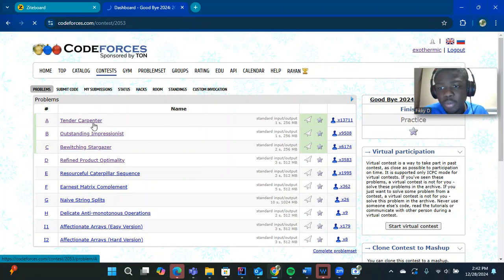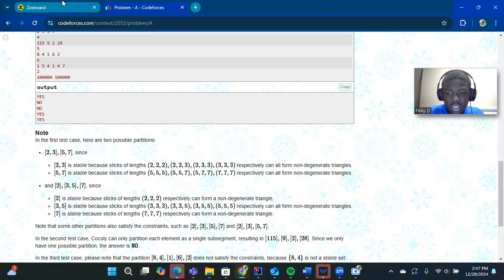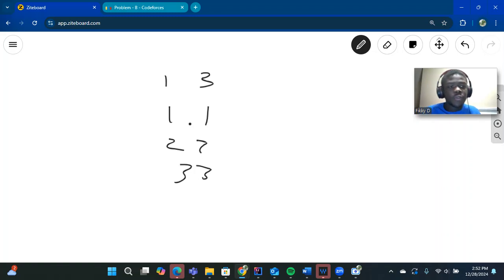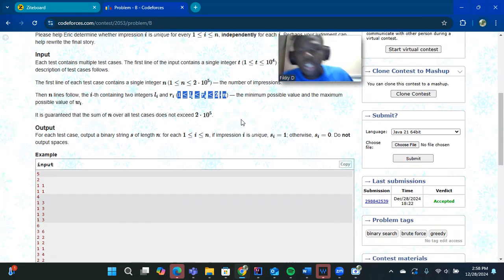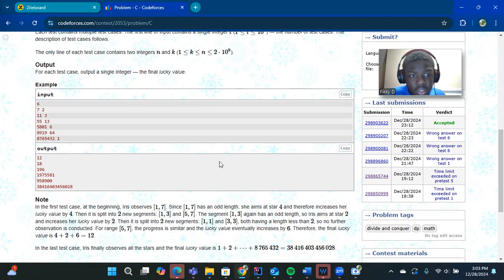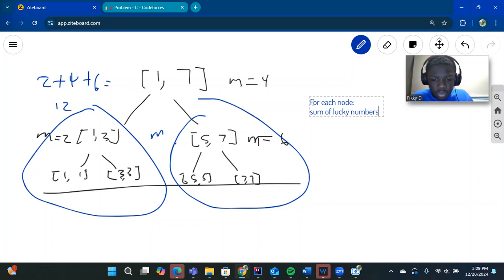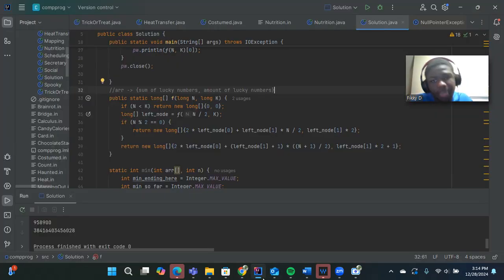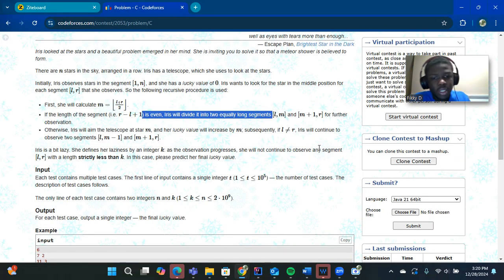Good Bye 2024: 2025 is NEAR (A - C, In Depth Solutions)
Problem A: [0:48 - 8:28]
Problem B: [8:28 - 19:53]
Problem C: [19:53 - 38:21]